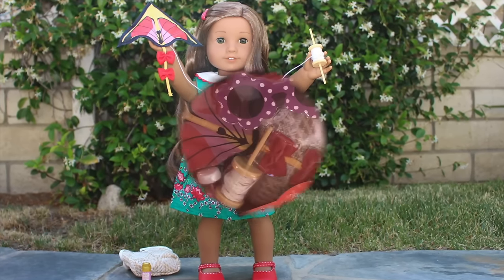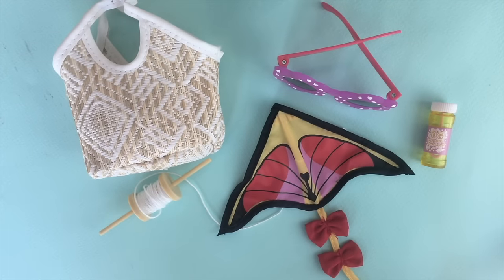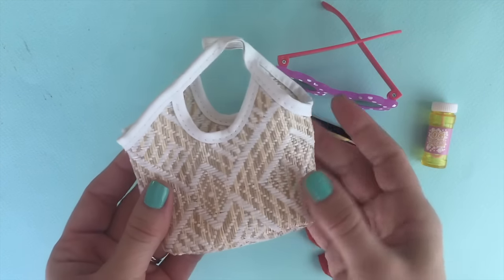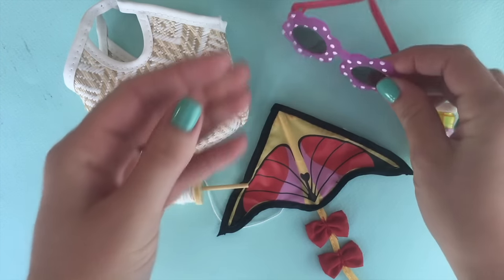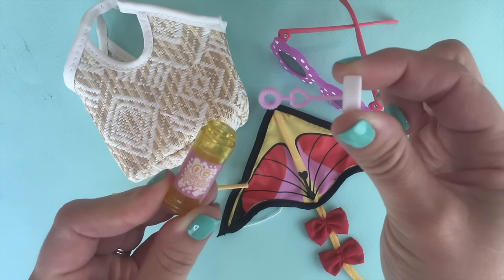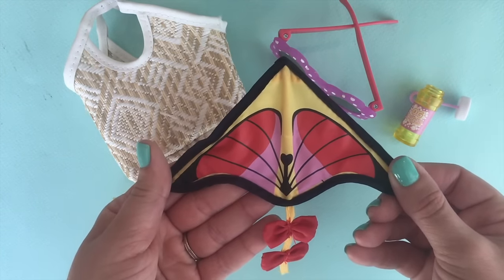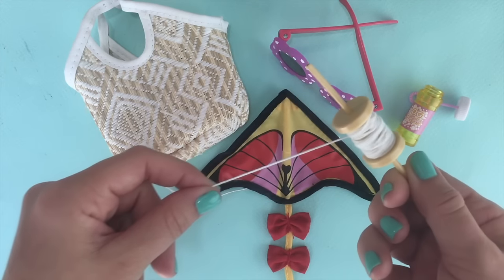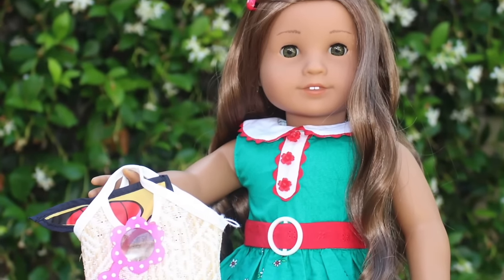Kite Playset Review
I am reviewing this American Girl Doll Kite Playset! This doll kite set comes with bubbles, sunglasses, purse and a kite to fly! You can get this doll toy set from Our Generation. Our American Girl Dolls love playing with their new kite!